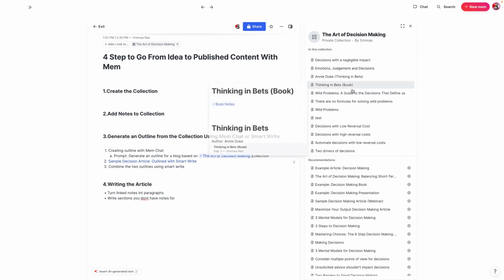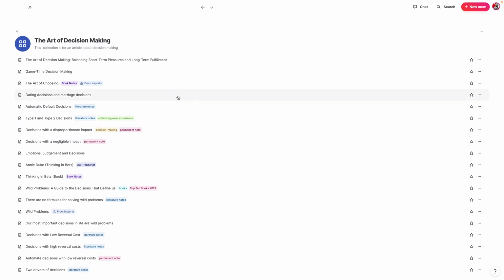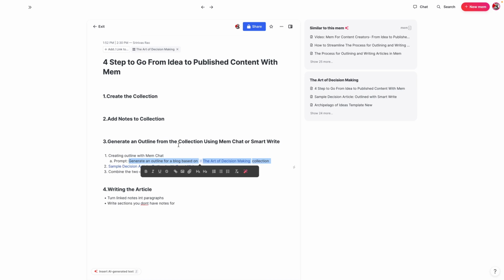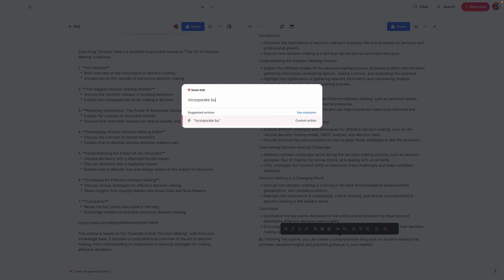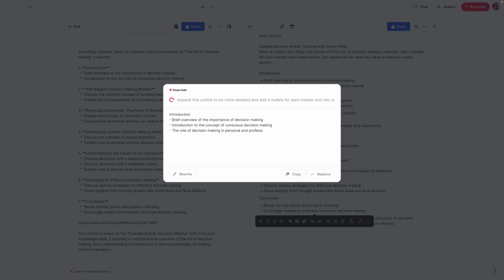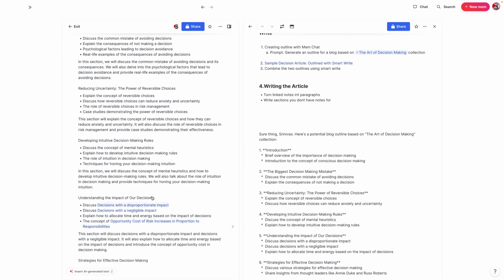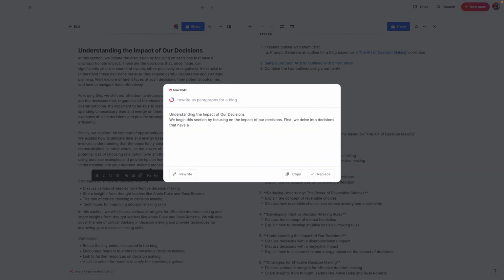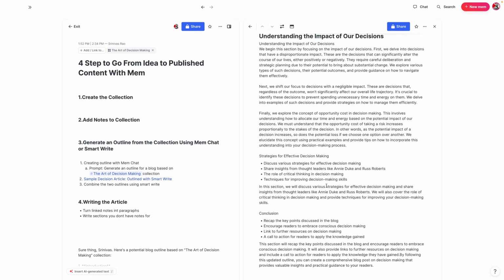Mem for Creators: Streamline Your Content Creation Process from Idea to Publication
Discover how Mem.ai can revolutionize your content creation process! In this video, we'll guide you through the steps to transform your ideas into published content using Mem's powerful features. Boost your productivity and streamline your workflow with Mem. 😊🚀